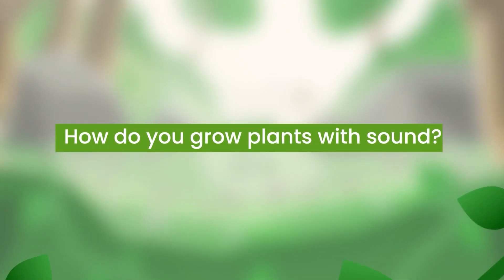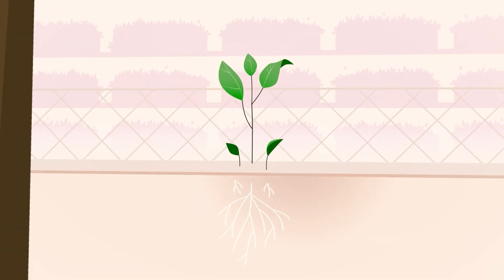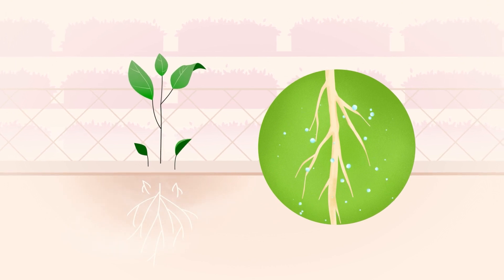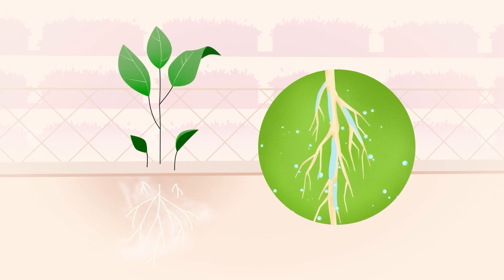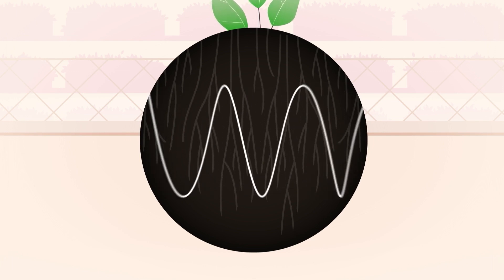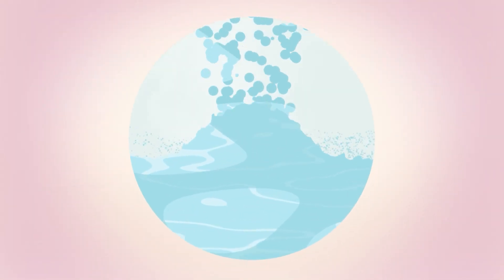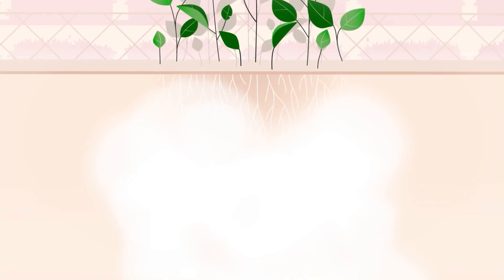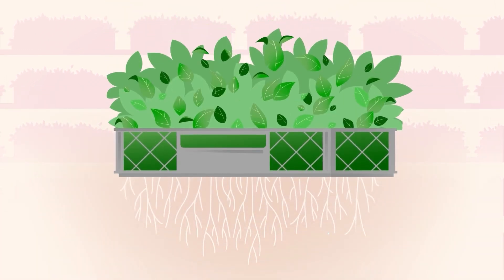Growing plants with sound - how LettUs Grow use ultrasonics in aeroponic growing systems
Aeroponics is a method of growing plants without soil. Instead, roots are suspended in the air and irrigated with a nutrient-dense mist.

Welcome on our U Gaat Bouwen YouTube Channel!

We inform you about the newest developments in your industry!

Ask here for your free magazine International Greenhouse Guide, 20 years the manual for growers, builders and organisations active in greenhouse building worldwide!

U Gaat Bouwen B.V.
Since 1991 is U Gaat Bouwen releasing publications for the Horticulture, Agriculture, Demolition & Recycling industry. We are active in the Netherlands, Belgium, Germany & Worldwide.

Communicate permanently online & offline with your future customer??